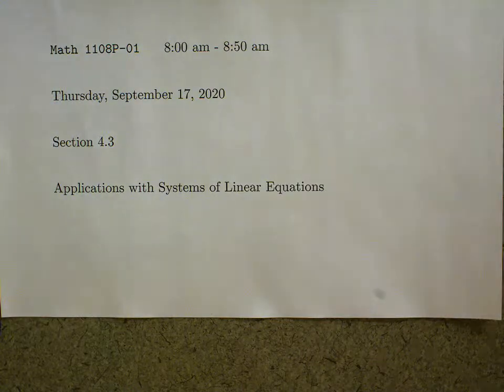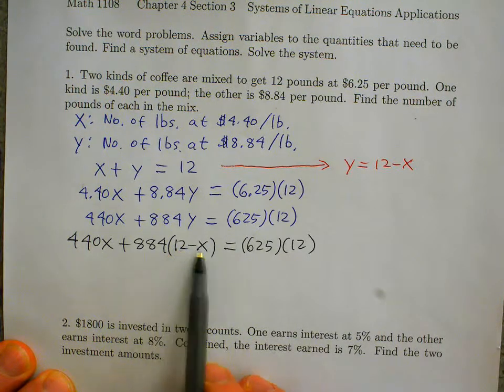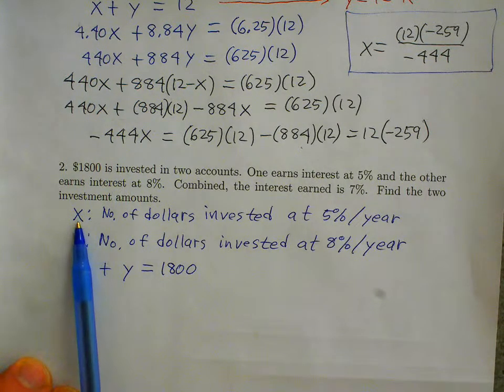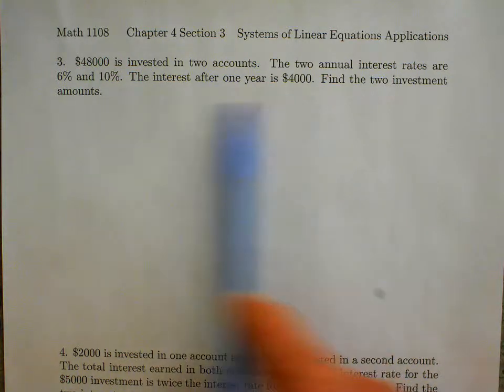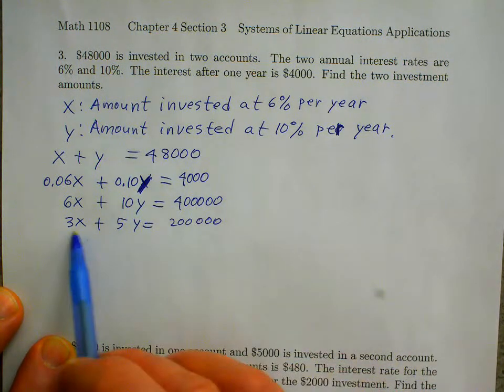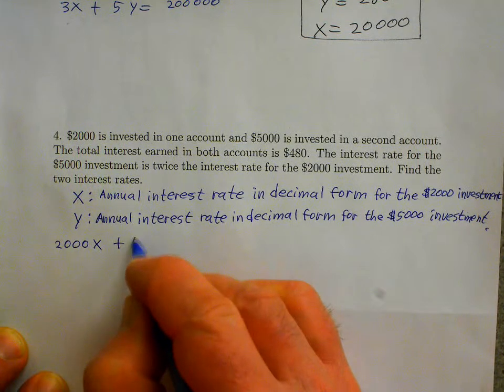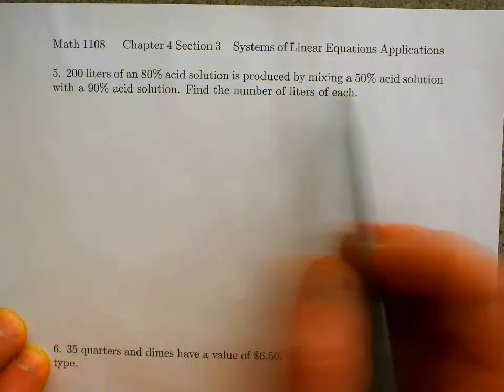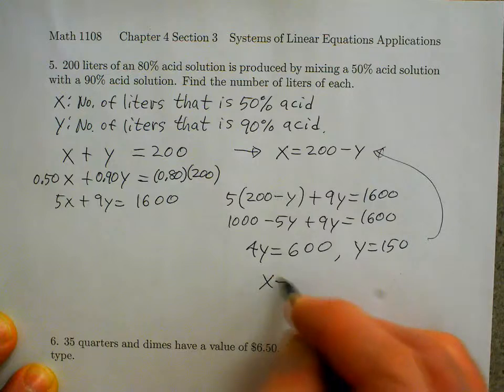Math 1108P-01 Class on Thursday, September 17, 2020